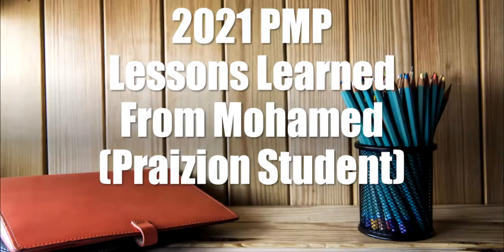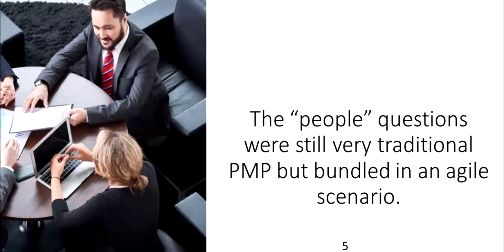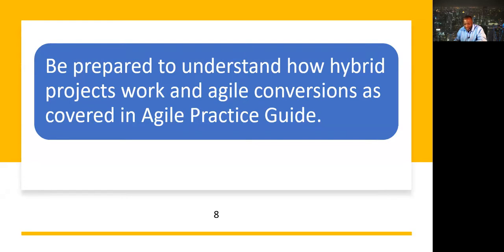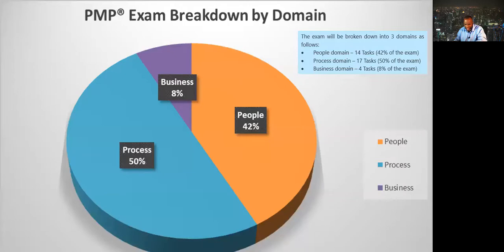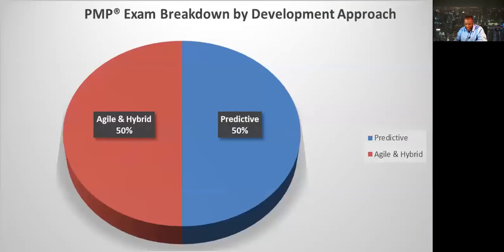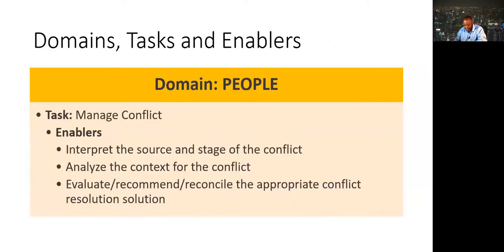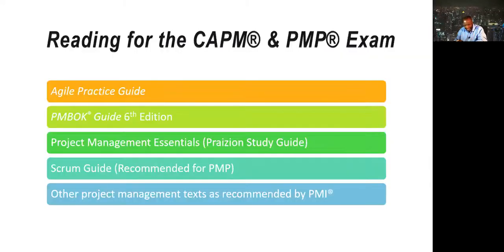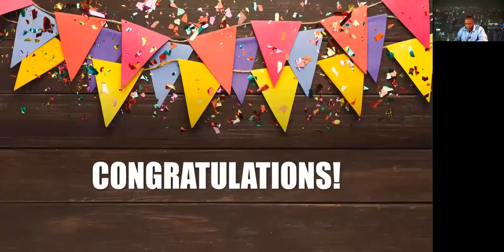2021 New PMP Lessons Learned from Mohamed (I THINK AGILE is 70 - 80%)!